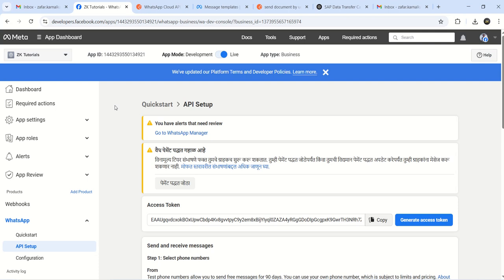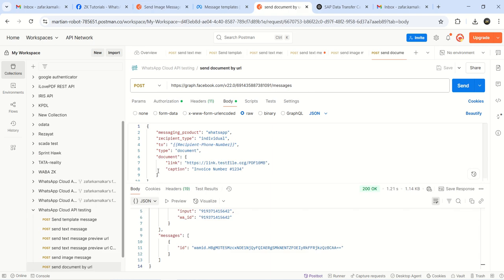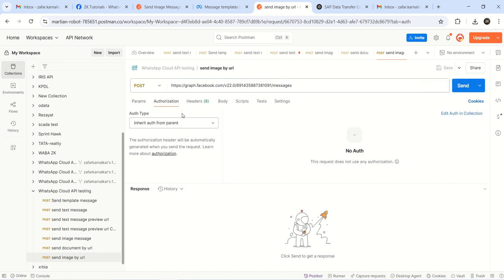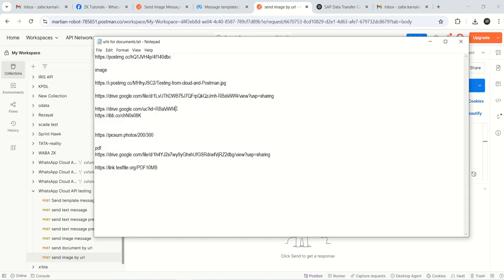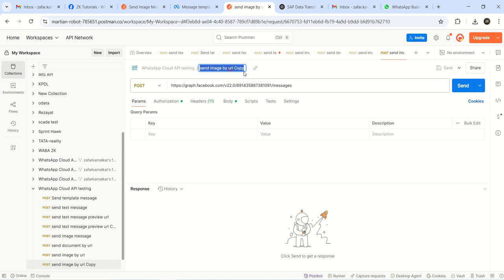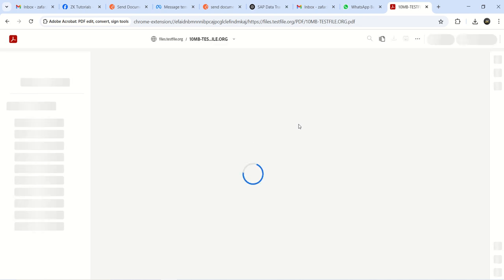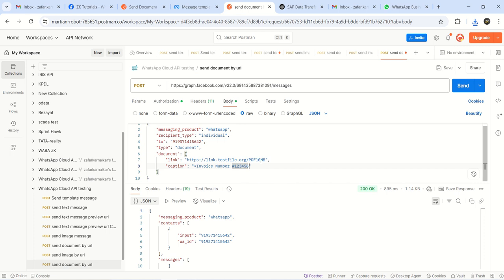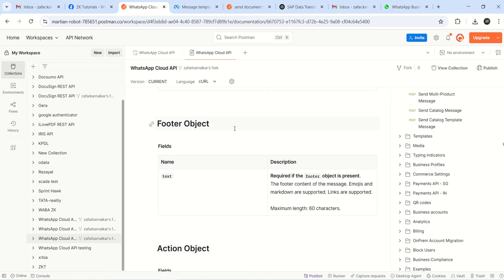06 Send image and document through WhatsApp Cloud API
06 Send image and document through WhatsApp Cloud API